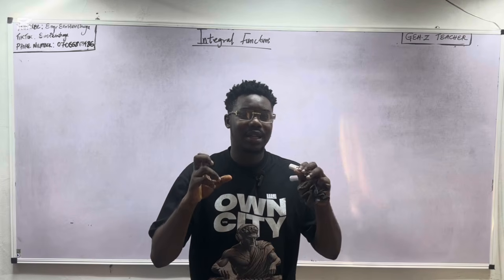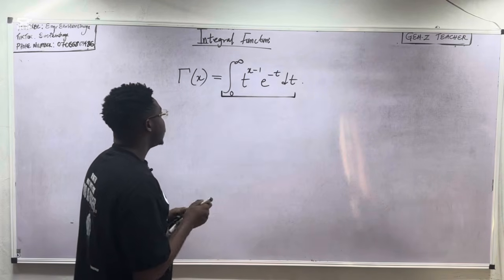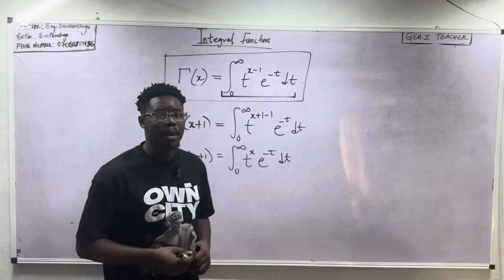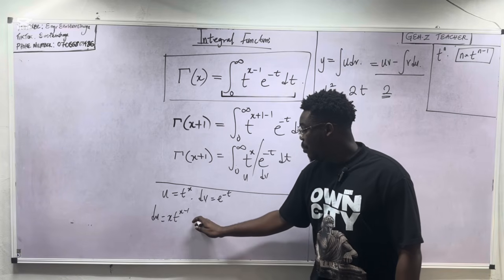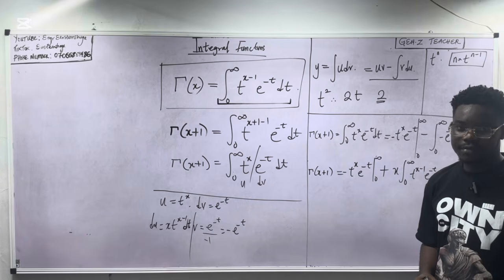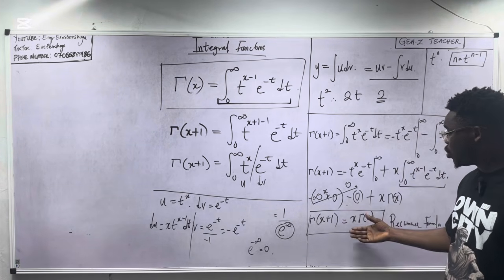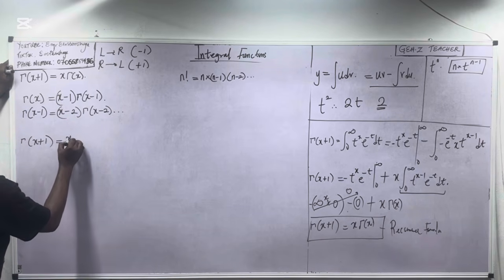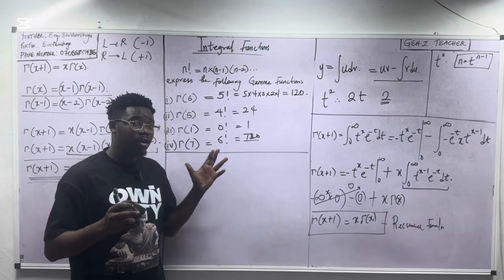Master Integral Functions FAST 🔥 | Gamma Functions Explained (Part 1)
Struggling to understand integral functions? This video breaks it down in the simplest way possible 🔥

In this first part, we introduce you to Gamma Functions — one of the most powerful concepts in advanced mathematics. Whether you’re preparing for exams or building strong fundamentals, this lesson is a must-watch.

📚 What you’ll learn:

* Meaning of integral functions
* Step-by-step explanation of Gamma functions
* How Gamma functions connect to factorials
* Easy tricks to understand faster

💡 Perfect for:

* JAMB / WAEC / University students
* Beginners in calculus
* Anyone serious about mastering mathematics

🚨 Don’t skip this — it will make the rest of calculus MUCH easier!